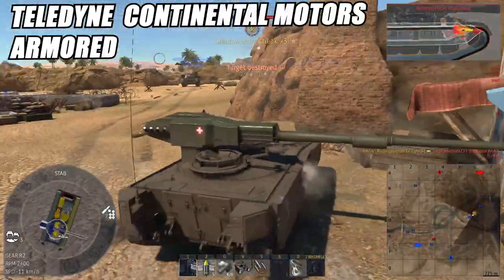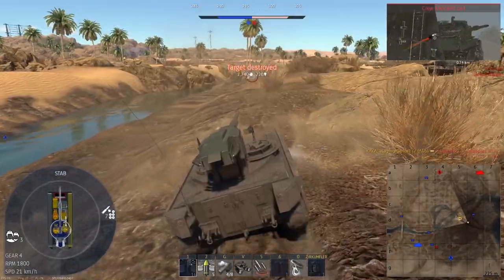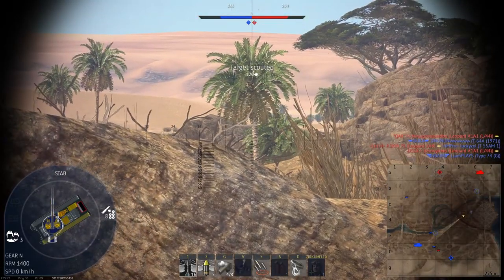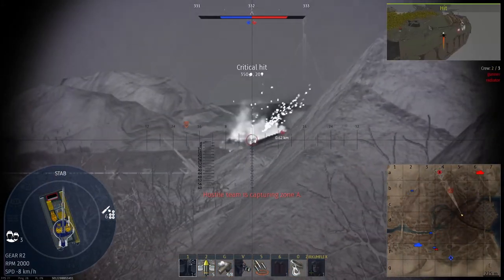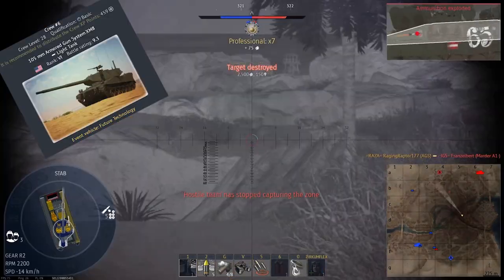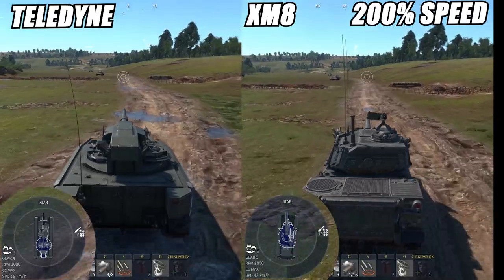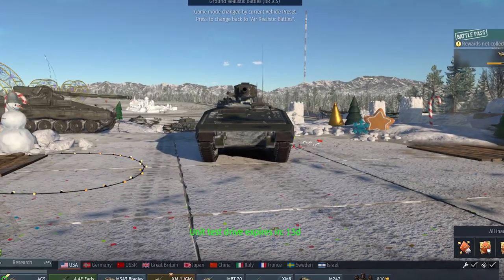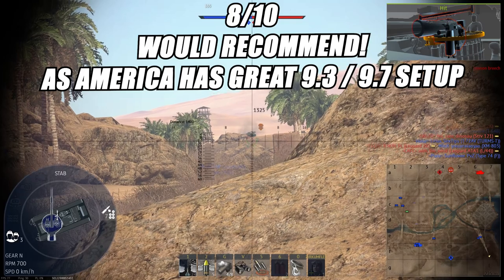The TCM AGS in LESS than 60 SECONDS - Review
In Todays Video RagingRaptorWT  is Reviewing the AGS, the latest american light tank event vehicle. It is basically a better survivability tank with worse mobility compared to the XM8.

Script:
"The Teledyne Continental Motors Armored Gun System; or in Short, AGS is an American light tank with a punchy gun. But be aware, the C76A1 Round tends to be inconsistent Damage Wise and Pen Wise. At least that is my feeling. It boasts a 105mm APFSDS slinger with a 8 round readyrack and 5 seconds reload time. It also comes with Thermals for the Gunner. Sadly the Optics are kind of meh with a locked zoom of 8 Times. It's comparable to the XM8 which has the same gun with the same rounds and same reload. However one of the biggest changes is that it trades speed for survivability. As you can see it has a slower offroad topspeed then the XM8 however its unmanned turret means it can ridgesnipe like a madlad. From the Front, shoot on the right side into the  lowerplate, thiswill be a one hit kill as it kills gunner and driver.

8/10 would definitely recommend as America has an amazing 9.3 setup. It also can go to higher BRs because of  its mighty autoloader being only surpassed by the Japanese autoloaders with their 4 seconds reload.

You want to try out War Thunder and want to help me out, take this link right here :)